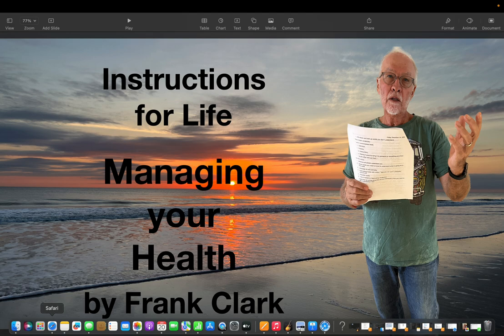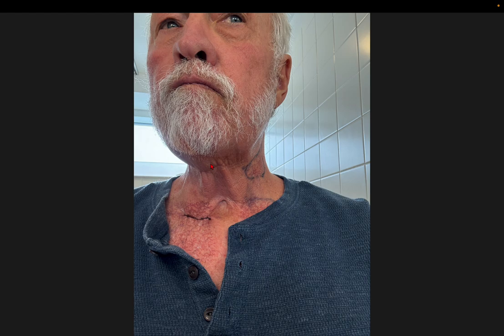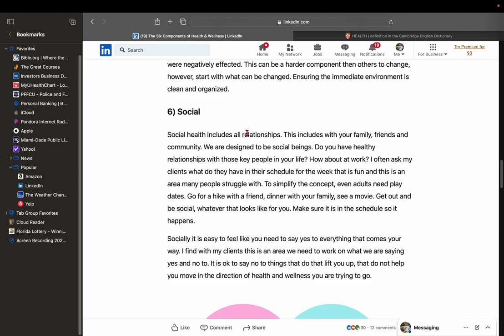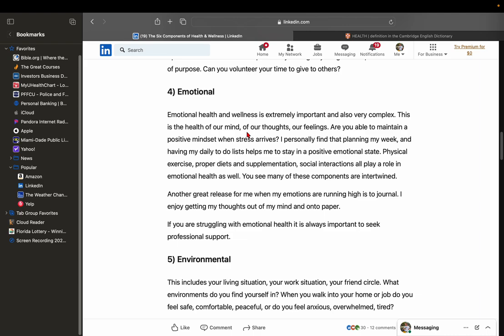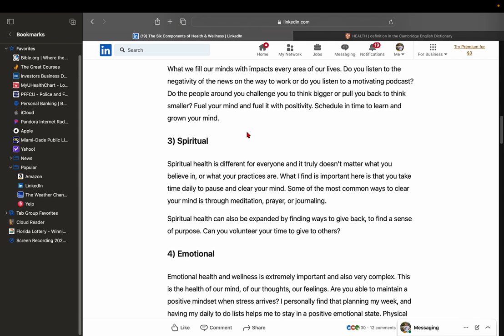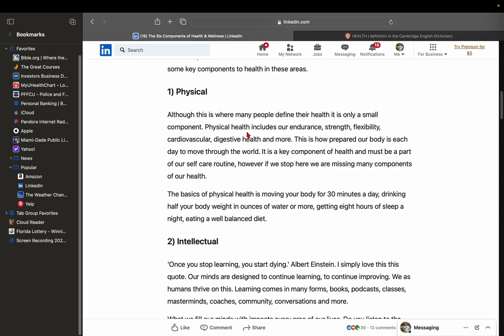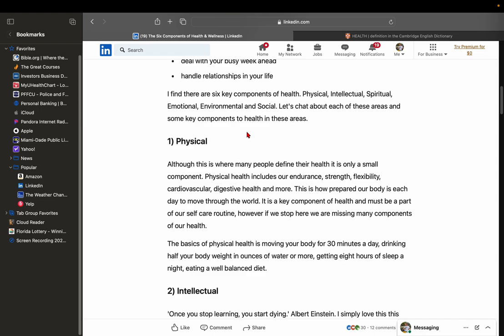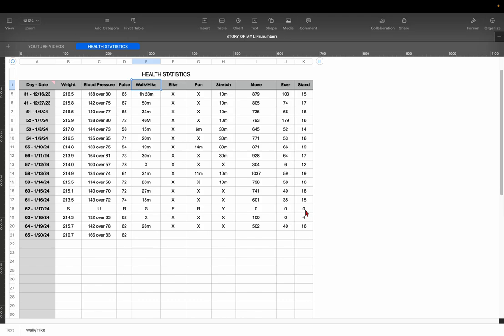Managing your Health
THE STORY OF MY LIFE
Hi, I’m Frank Clark and I’m recording stories from my life in my words for my grandchildren, because you never know how much time you have left.